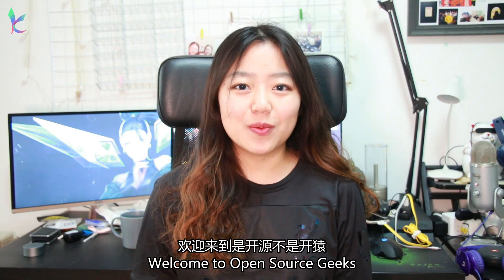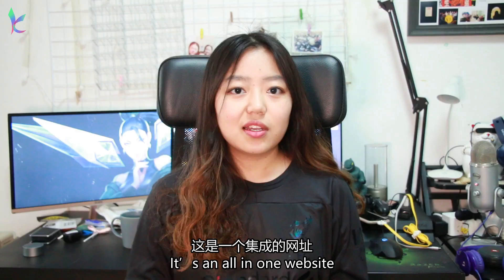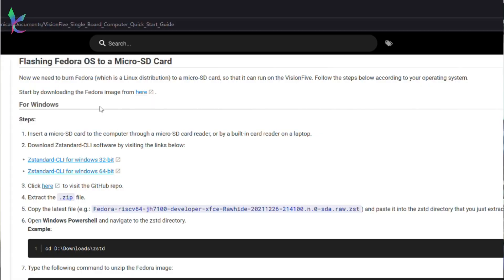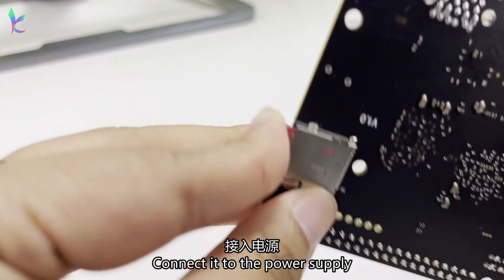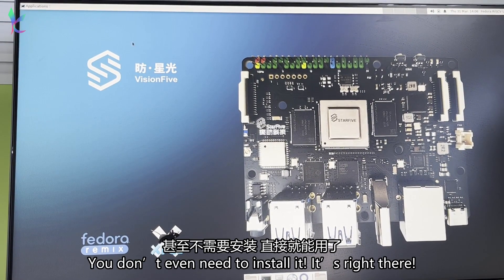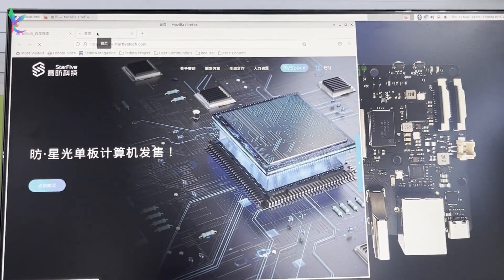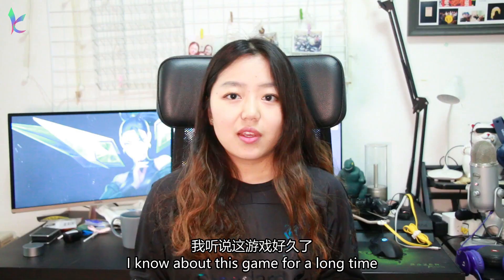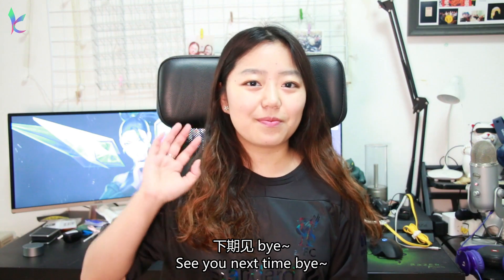[VisionFive] Playing Quake on the World's First RISC-V based development board.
Their instruction page is really good! Check it out if you are interested in RISC-V based development board.